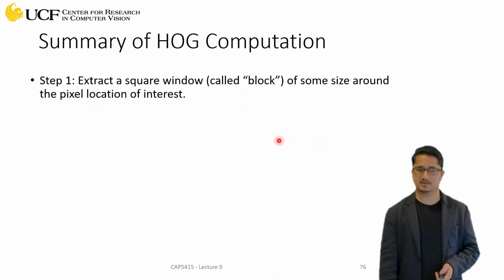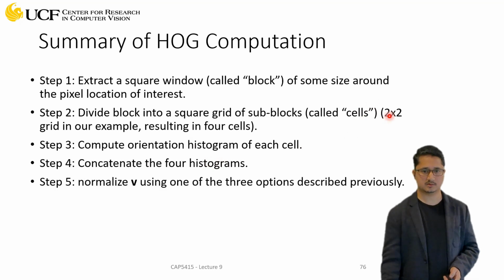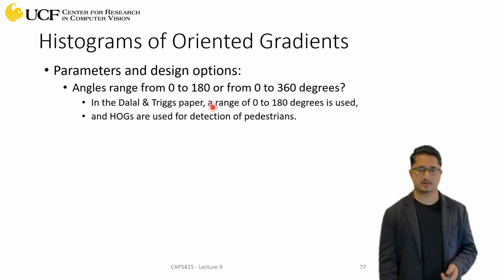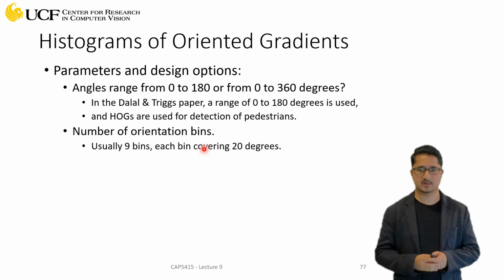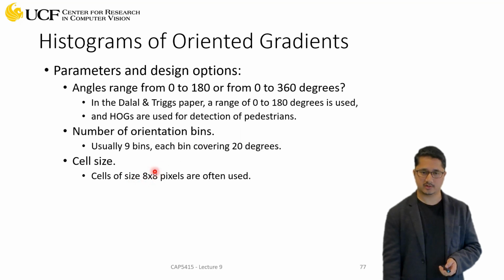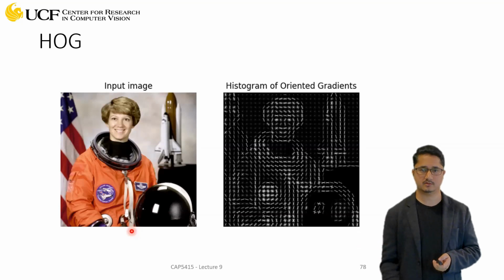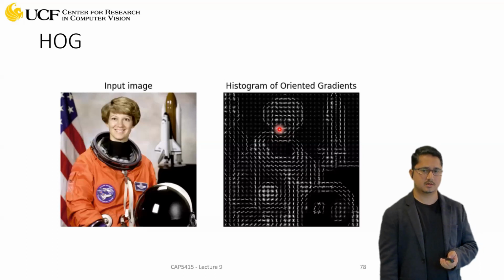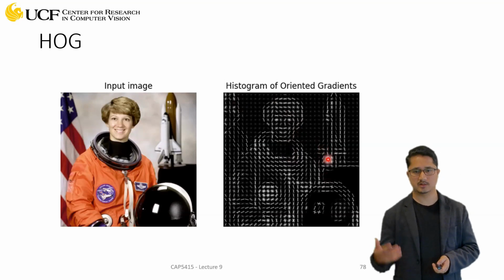Lecture 9.16 - Features [Summary of HOG Computation]